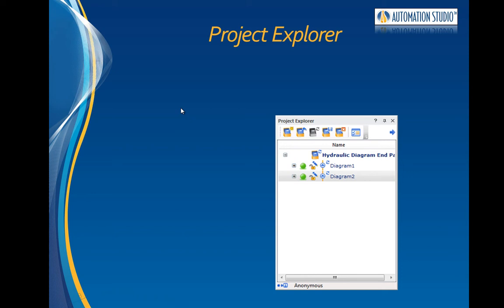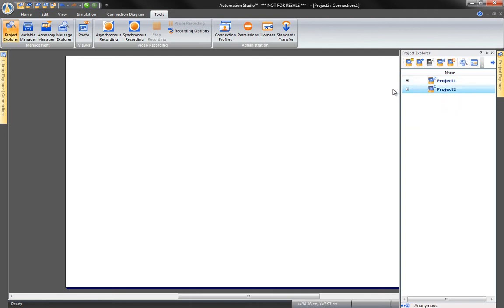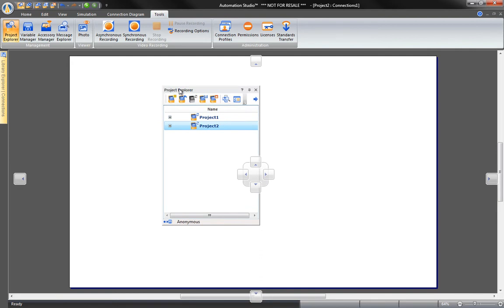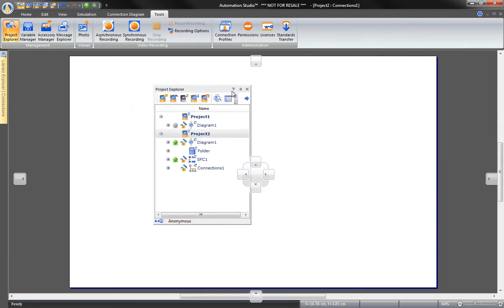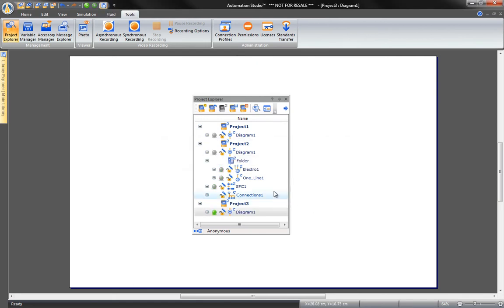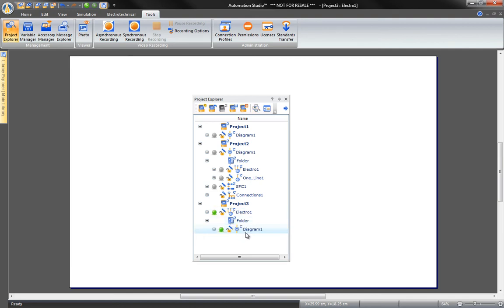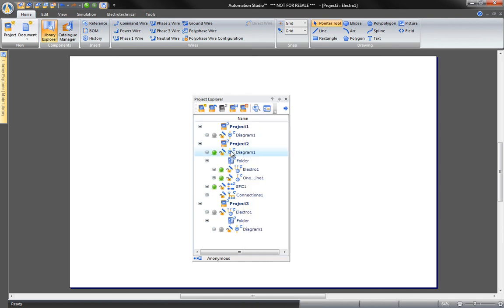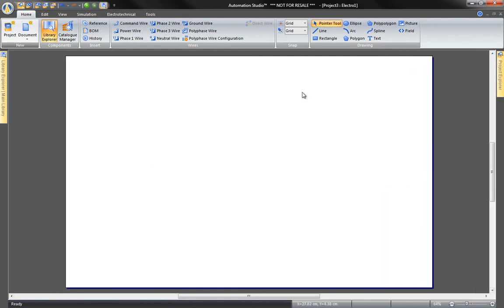Project Explorer Interface with Automation Studio P6